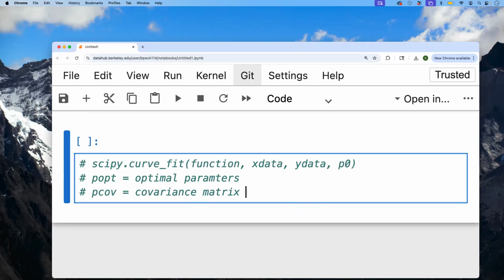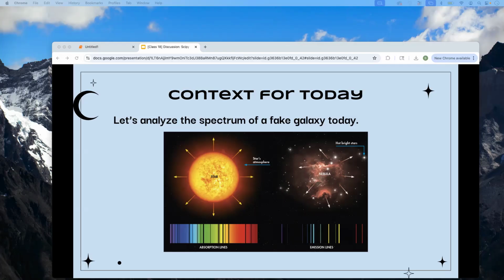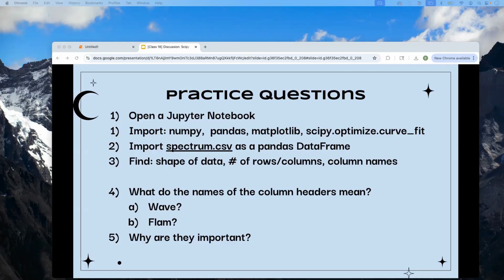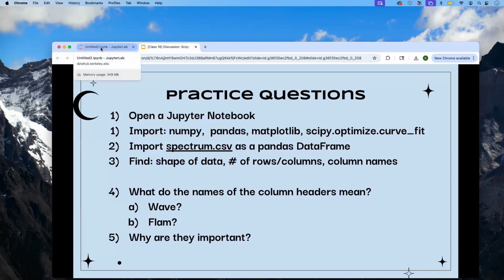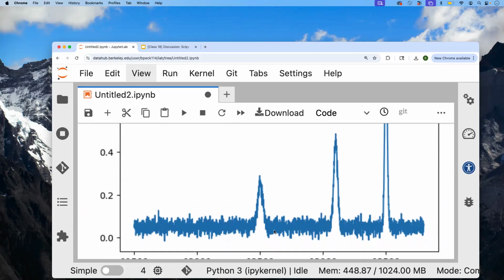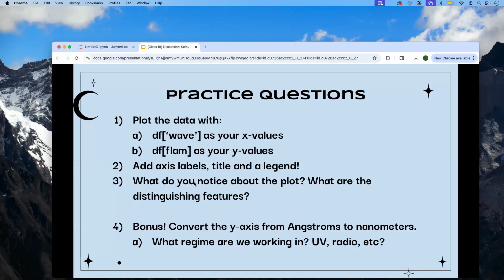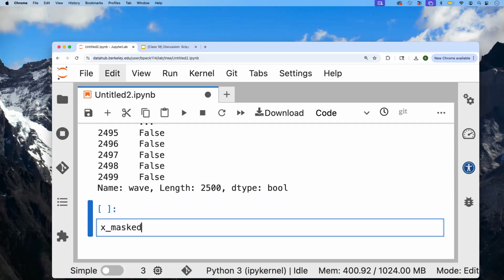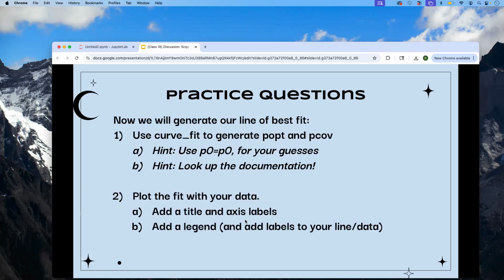[Class 18] Discussion: Scipy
Scipy discussion